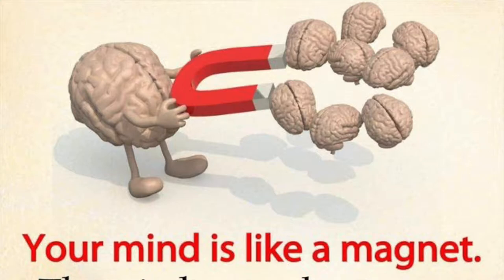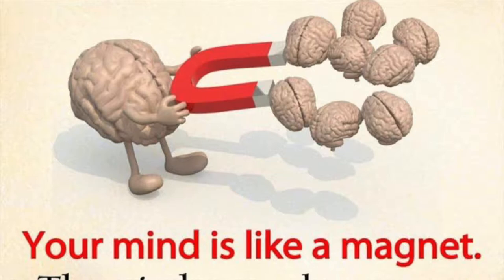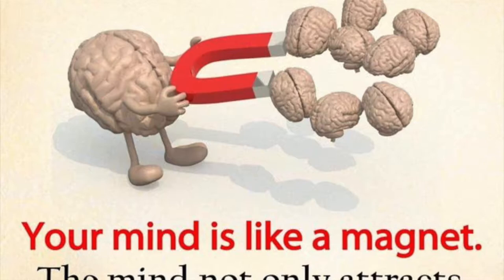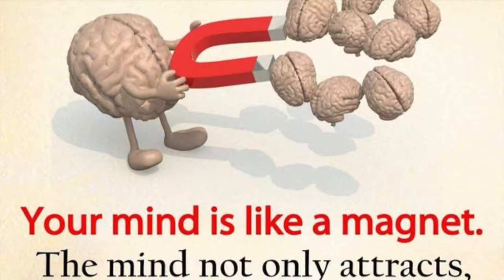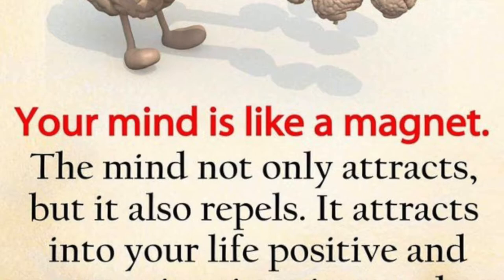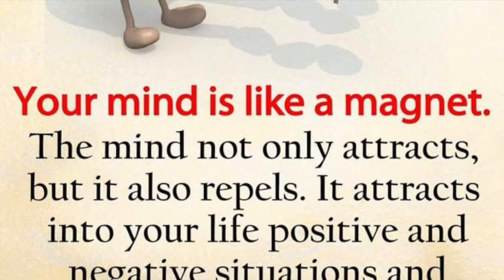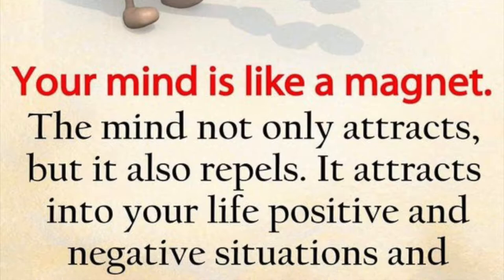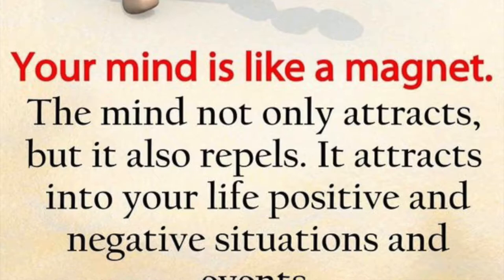The Mind is Ancient Cosmic Power Rev. Ike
Now that master teachers are popping up everywhere and our own powers of the mind are manifesting, we are getting stronger day by day. Be careful of what you allow in your imagination. Thoughts become Things.